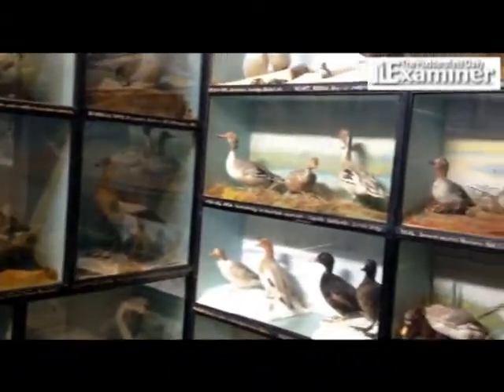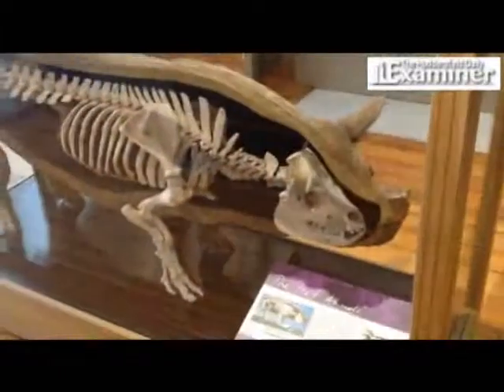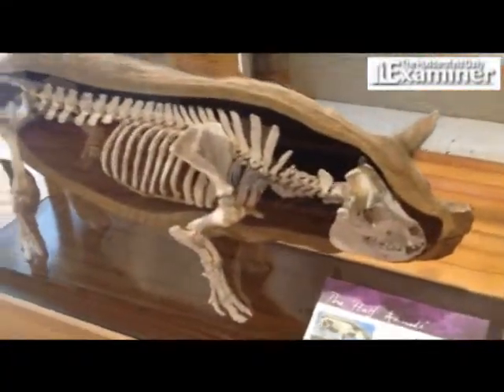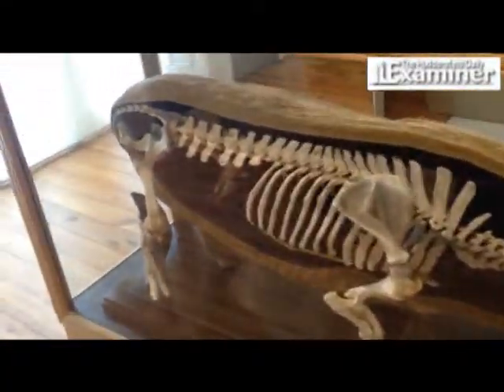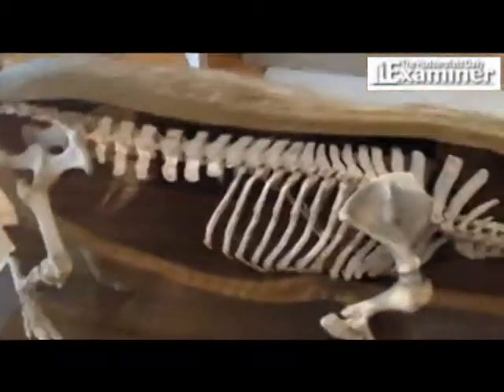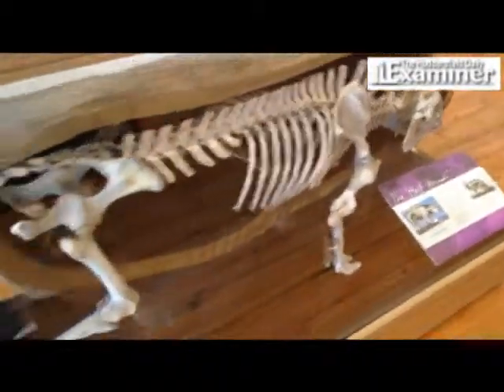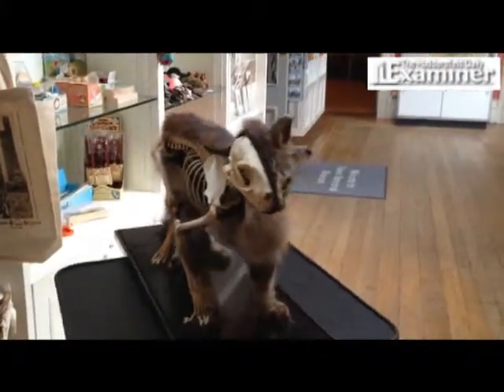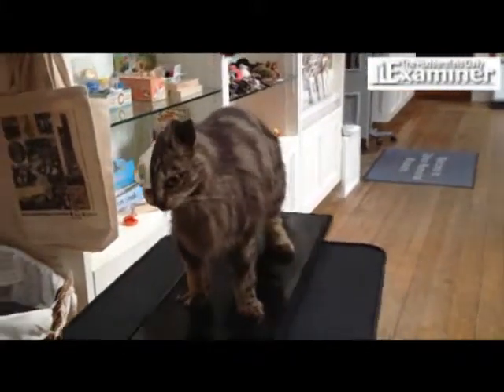Take a video tour of Huddersfield's weird and wonderful Tolson Museum